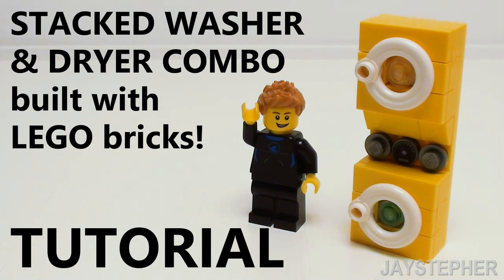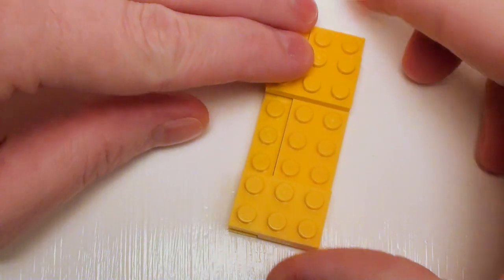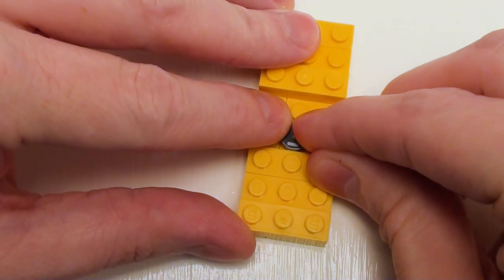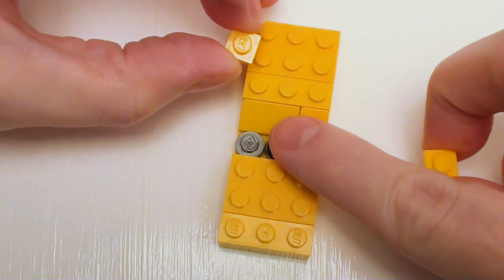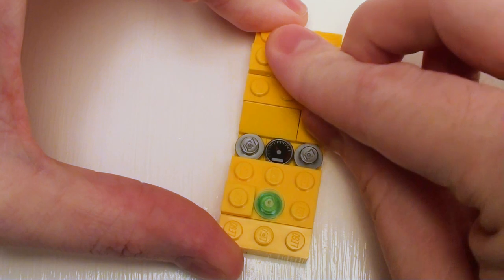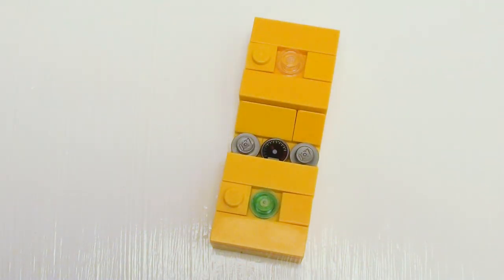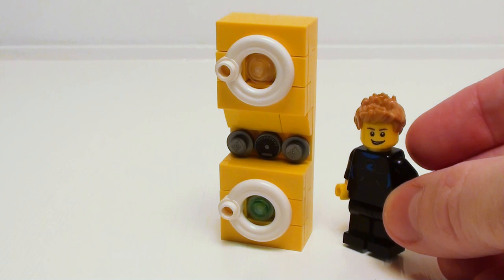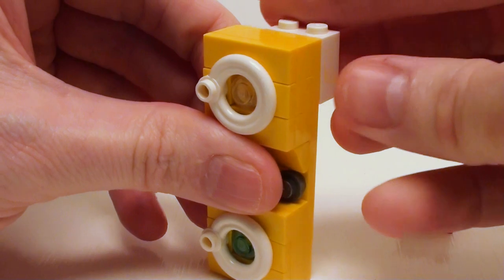How To Build A LEGO Stacked Washer And Dryer Combo Tutorial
Tutorial on how to build a stacked washer and dryer combo using LEGO bricks and pieces. The 27 parts are listed in building guide 00029.